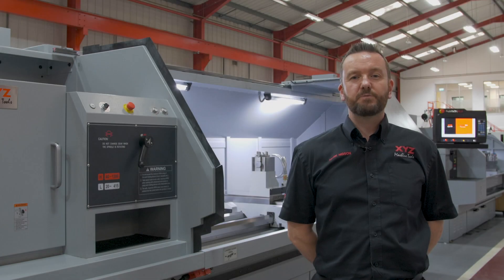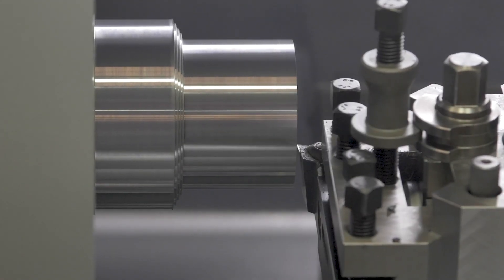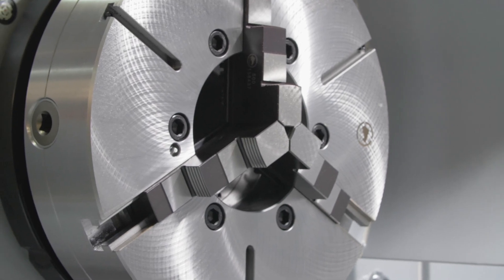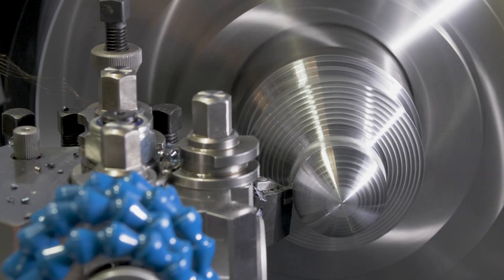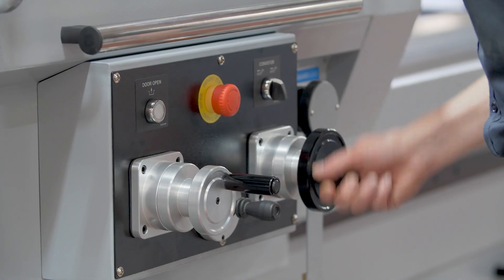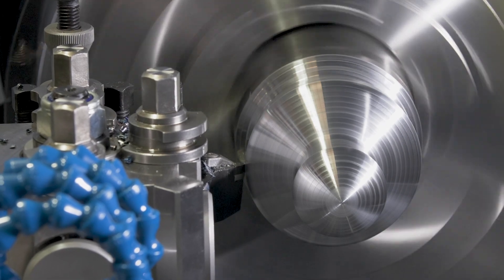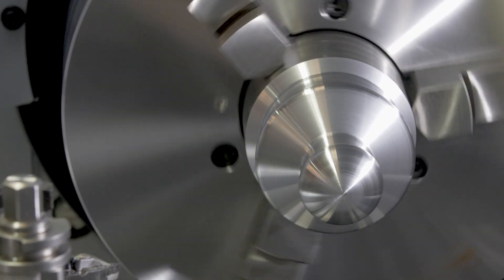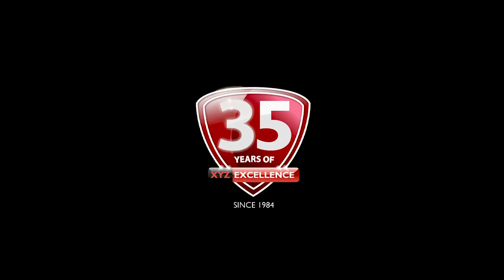The XYZ ProTURN RLX780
3 Metre Gap Bed Lathe
Swing over Bed 780mm
Spindle Bore 160mm
Distance Between Centres 3000mm
Maximum Speed 1300 RPM